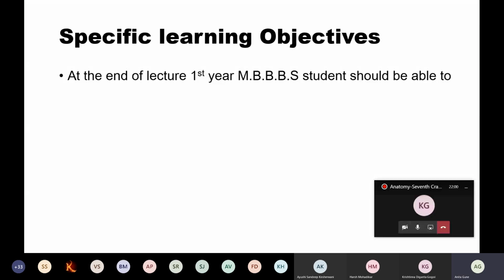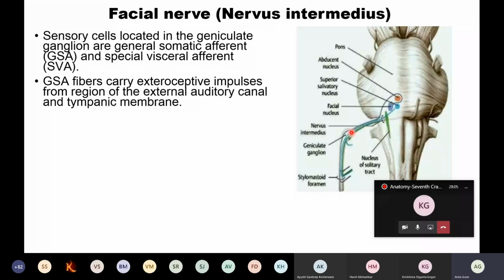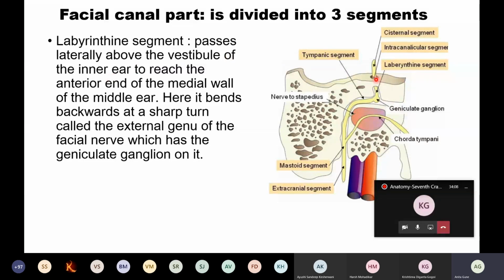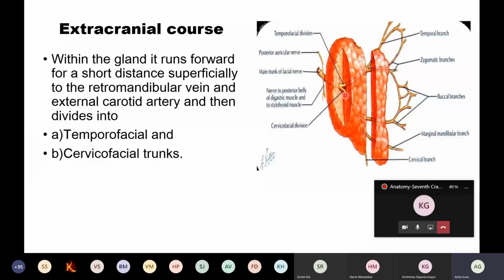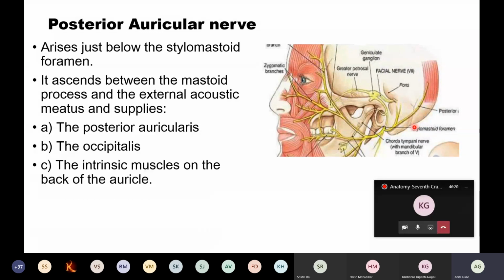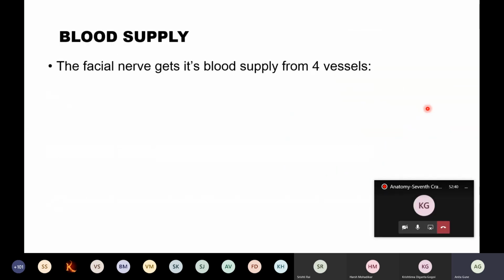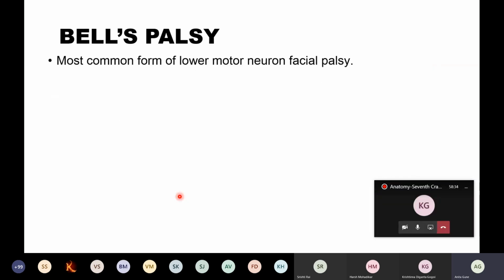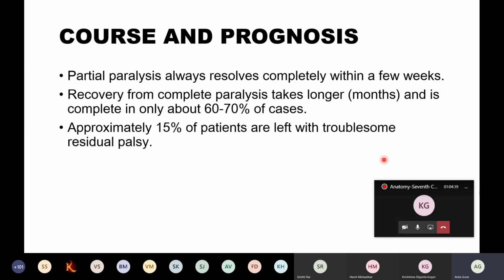Anatomy 7th Cranial Nerve Dr. Anita Gune